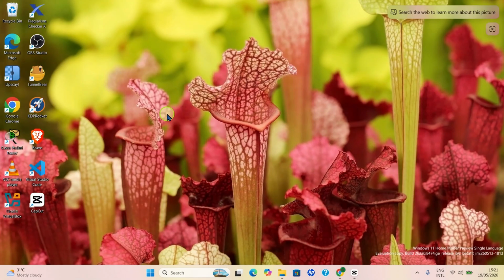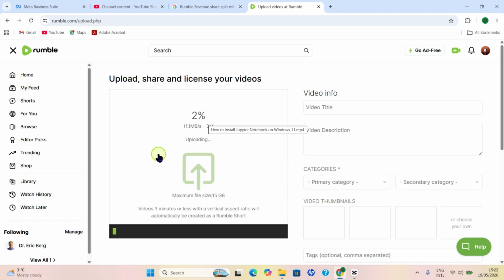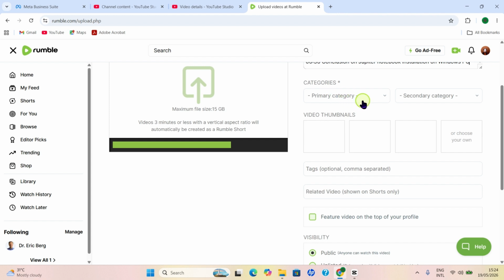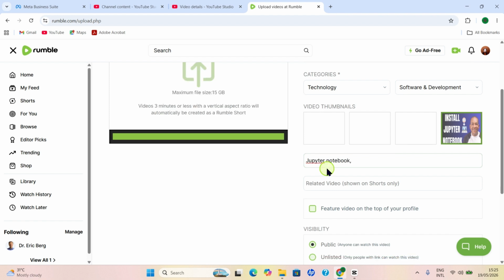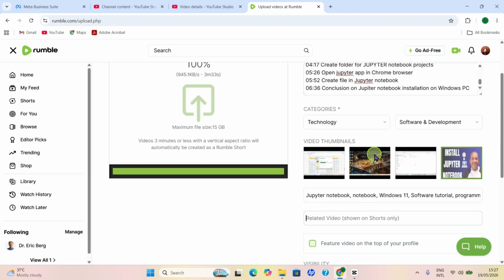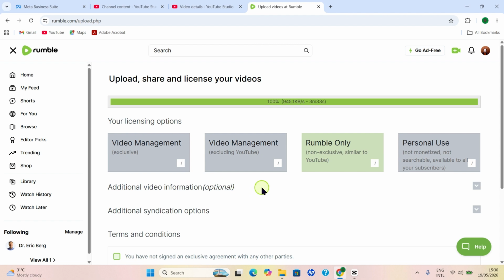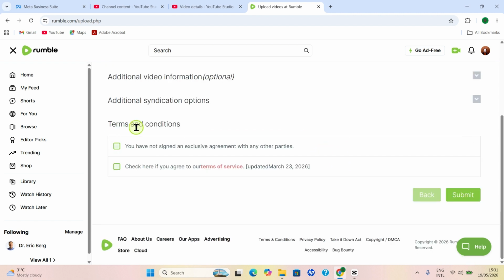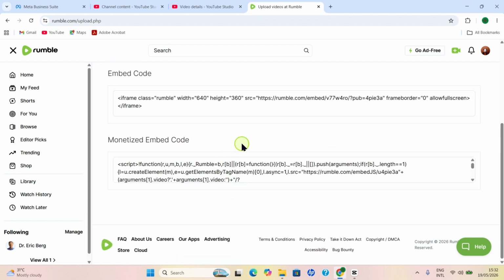How to Publish Video on Rumble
If you are looking for another platform to publish your videos which is a YouTube alternative, you may consider Rumble. This video streaming platform tutorial walks you through on how to publish video on Rumble. Rumble may not have large audience like YouTube but it is a growing platform. It allows free speech more than YouTube, which is regarded as the biggest video streaming platform in the world currently. To be accepted into Rumble partnership program (monetization by showing ads on your videos), you need a minimum of one hundred followers.

If you have read about Google Forms before now, this tutorial will add to your knowledge. This Google Forms tutorial is well explained in respect to the title discussed.

Timestamps ⏰
00:00 Introduction to Uploading Videos on Rumble
00:07 What is Rumble
00:14 Requirements to Monetize on Rumble
00:28 Rumble Website
00:59 Upload Video on Rumble
01:38 How to Fill in Video Title on Rumble
01:57 Fill in Video Description on Rumble
02:05 Select Category and Sub Category on Rumble
02:27 How to Add Thumbnail on Rumble
02:57 Add Video Tags on Rumble
03:59 Visibility Selection
04:09 How to Feature Video on Top of Profile in Rumble
04:31 Select a License Option on Rumble
05:52 Agree to Terms of Use on Rumble
06:25 Copy Your Rumble Video Link
06:52 View Your Published Videos on Rumble
07:10 Conclusion on Creating Videos on Rumble Platform